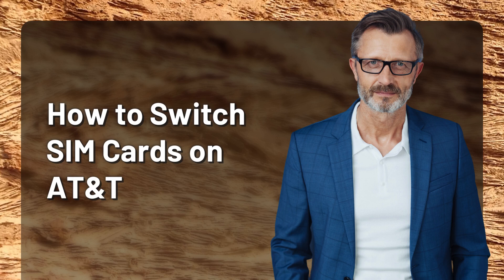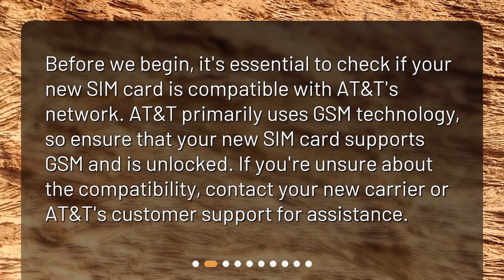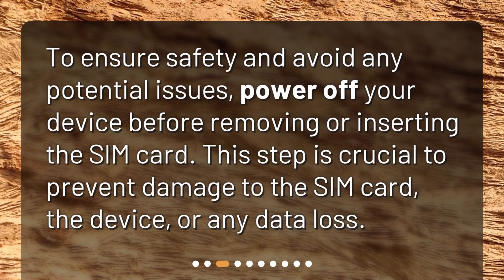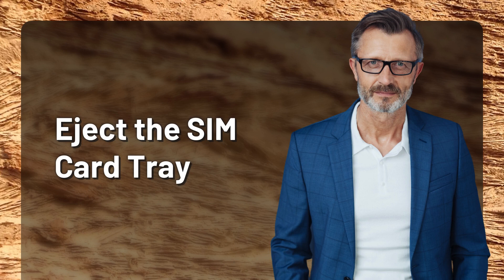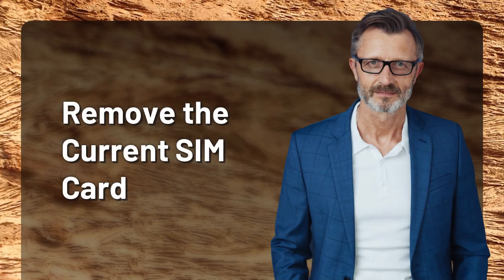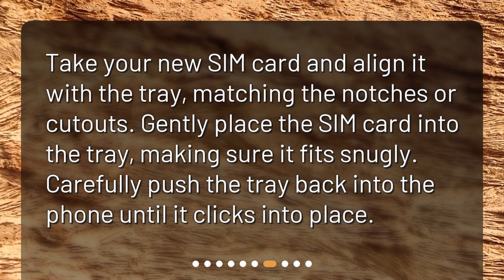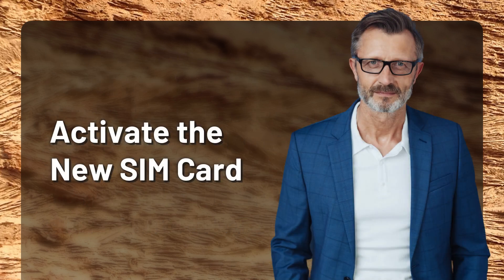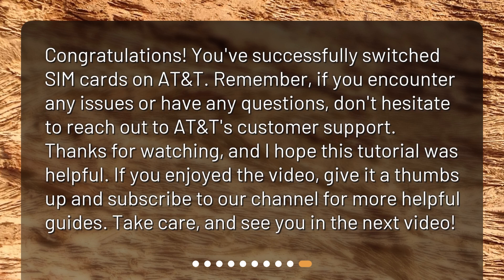How to Switch SIM Cards on AT&T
What is the process for switching SIM cards on AT&T? • Upgrade your phone, change carriers, or replace a faulty SIM card with ease! In this tutorial, we'll guide you through the simple process for switching SIM cards on AT&T. From checking compatibility to inserting the new SIM card, we've got you covered. Let's get started!

00:00 • How to Switch SIM Cards on AT&T
00:25 • Checking Compatibility
00:51 • Power Off Your Device
01:08 • Locate the SIM Card Tray
01:29 • Eject the SIM Card Tray
01:50 • Remove the Current SIM Card
02:09 • Insert the New SIM Card
02:28 • Power On Your Device
02:48 • Activate the New SIM Card